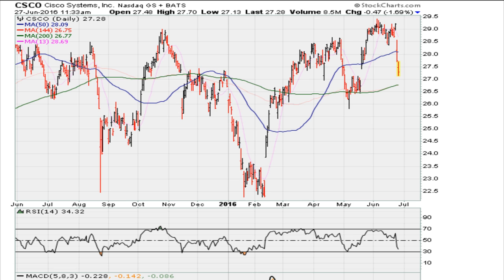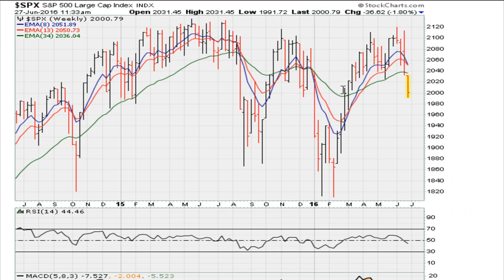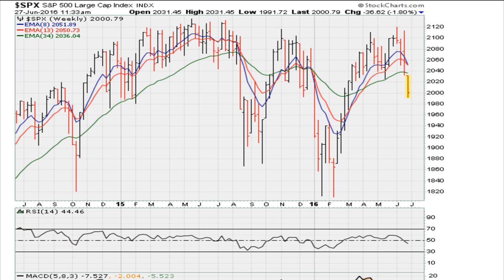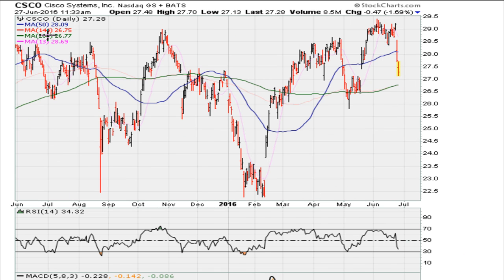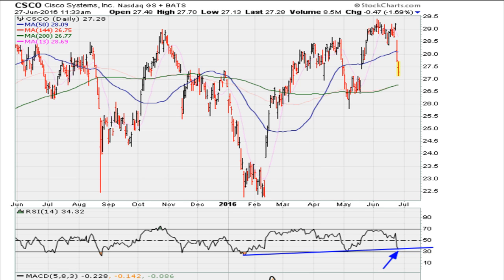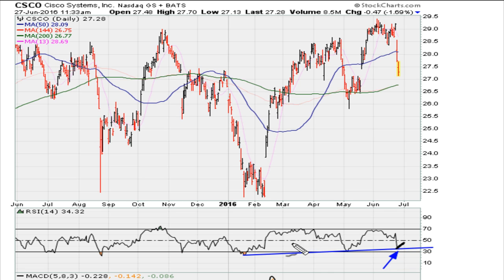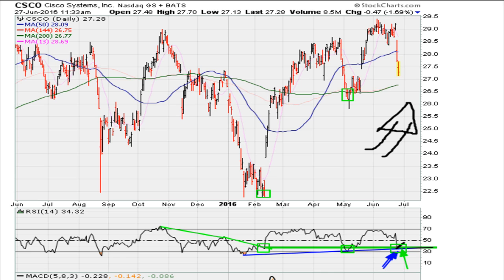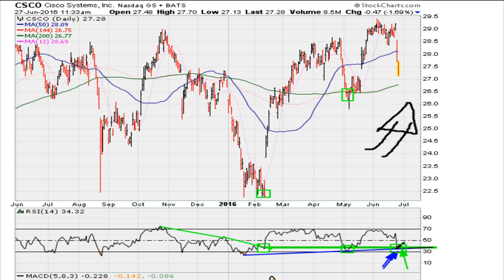Daily 2-Minute Chart Study #204: Timing Oversold Conditions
Using the RSI to find  entry levels after sell offs.

Cisco Systems, Inc. (CSCO) - NasdaqGS - $CSCO